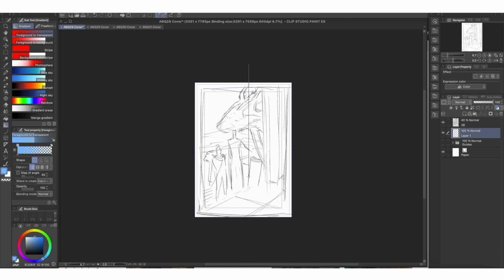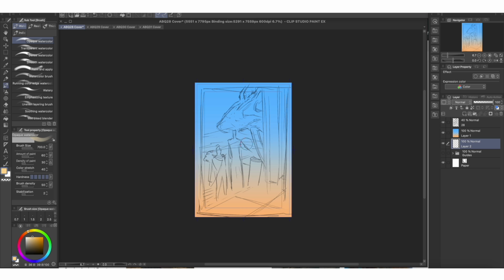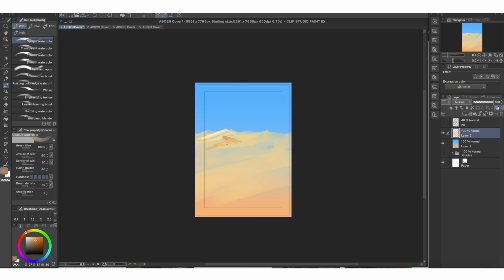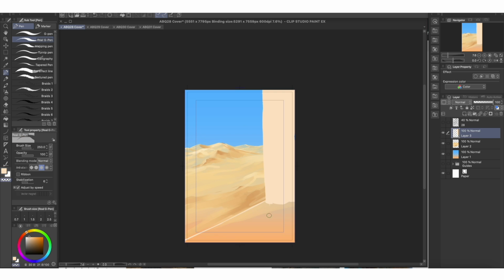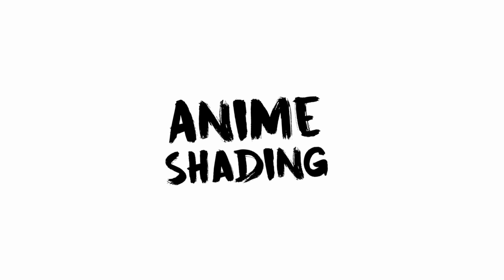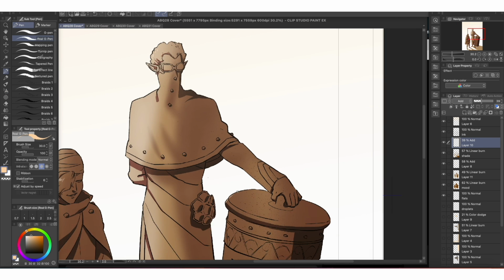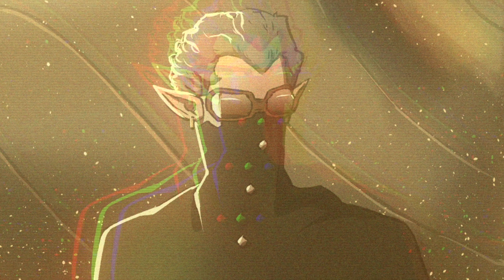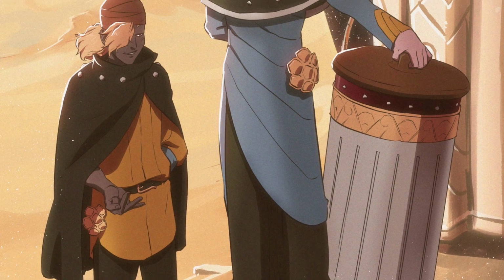HOW TO DRAW AND COLOR ANIME! Characters and Painting backgrounds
Learn secret art tips on how to draw and color your anime characters and backgrounds in clip studio paint or any art software for that matter!

Intro 0:00
Backgrounds 0:17
Inking 6:06
Anime Cel Shading 7:20
Color Flats 9:12
Touches 9:38
Observe Anime Filters 10:27